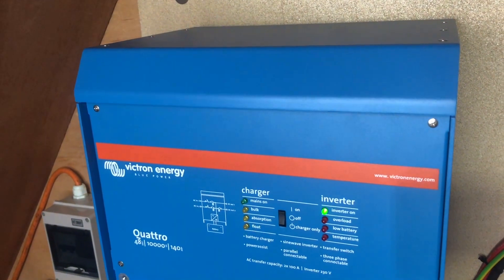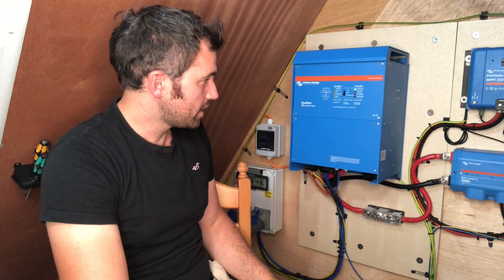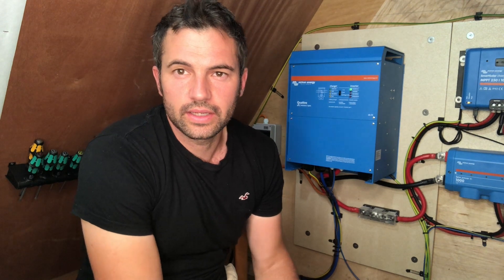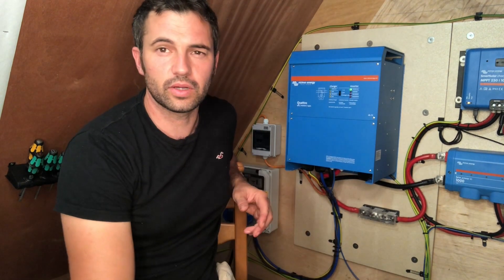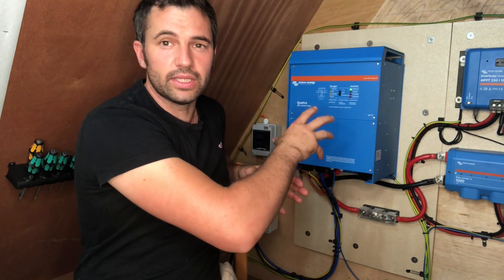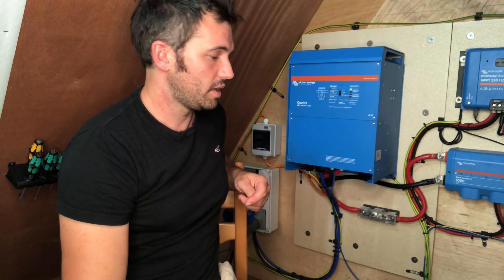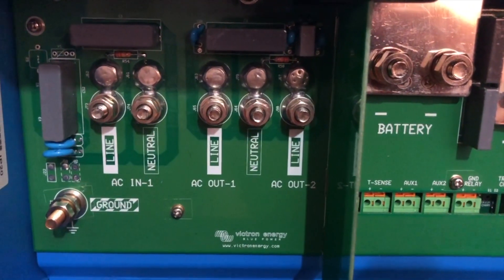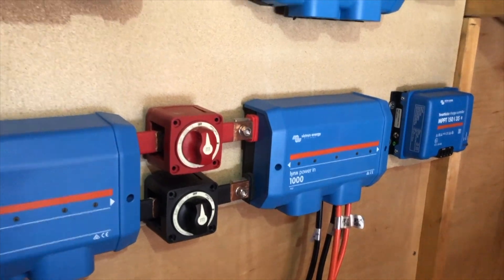VICTRON QUATTRO 48V 10000VA REVIEW: Victron INVERTER review | OFF GRID DIY SOLAR POWER SYSTEM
Today I am reviewing the Victron Quattro 48V 10000VA, including:
Installation and set up
Build Quality
Comparison to the multiplus

Upcoming videos:
Tour of our DIY off grid solar power system
How much our solar power system cost
Pylontech battery review